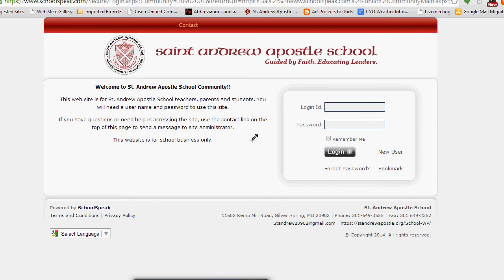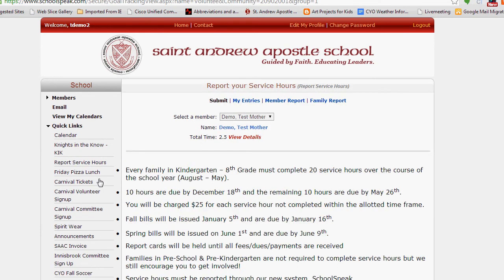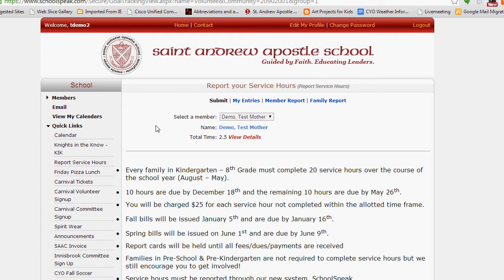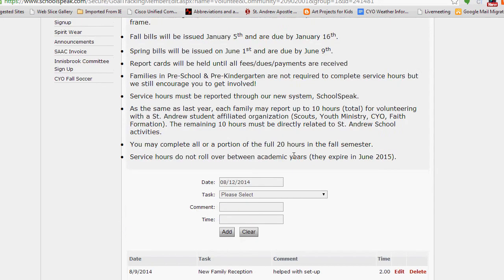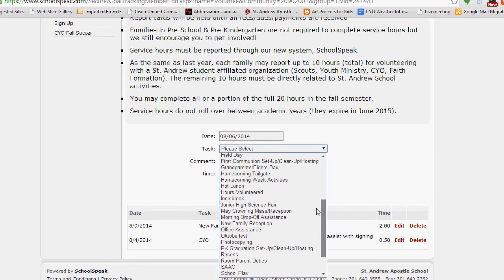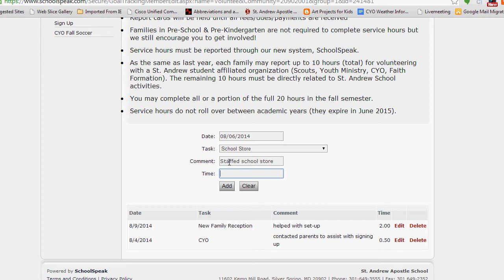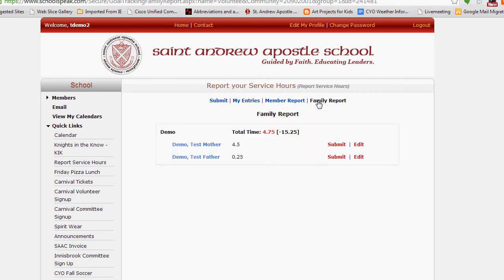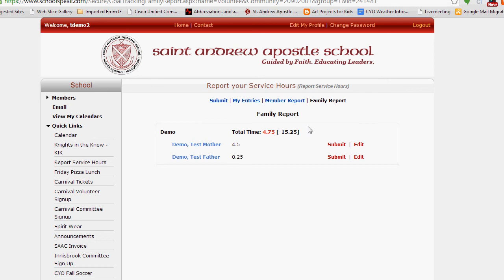"Report Volunteer Hours" SchoolSpeak Tutorial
SchoolSpeak tutorial for reporting volunteer hours for St. Andrew Apostle School.